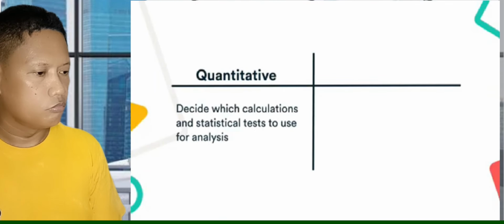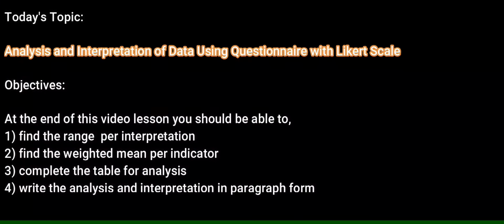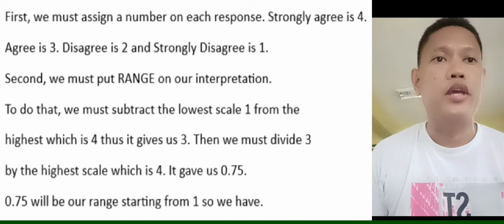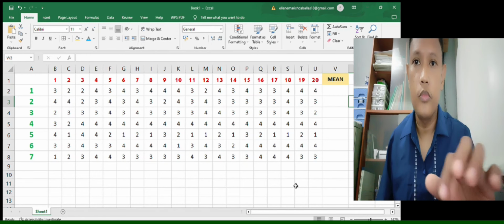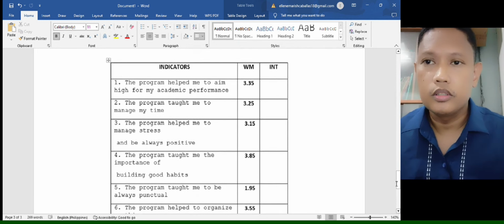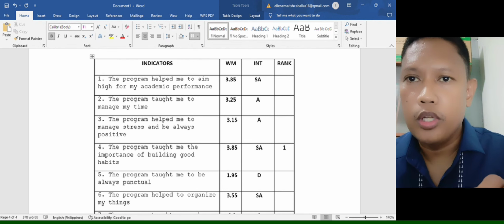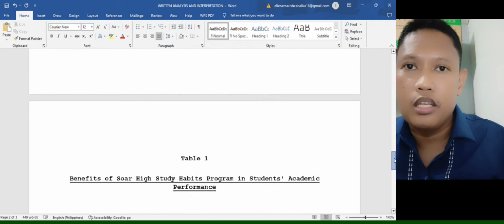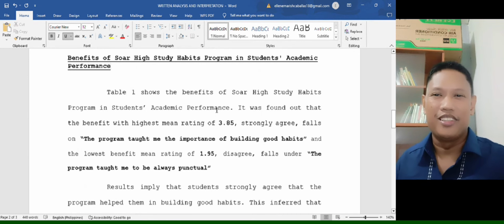ANALYSIS AND INTERPRETATION OF DATA